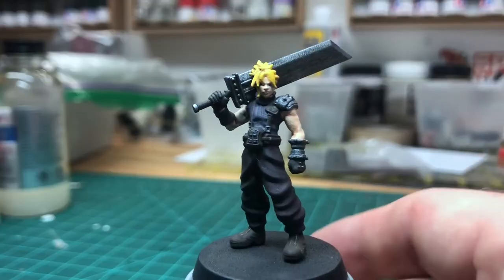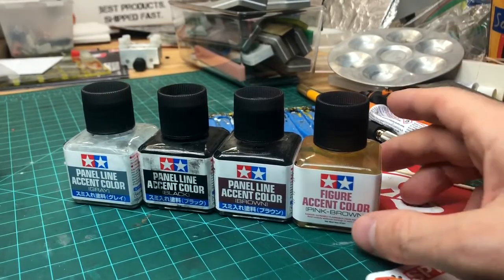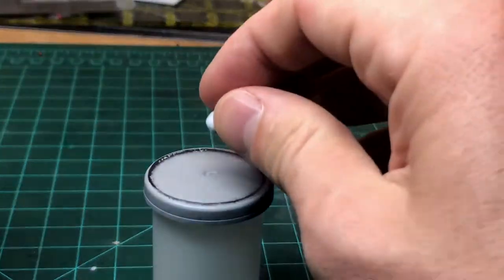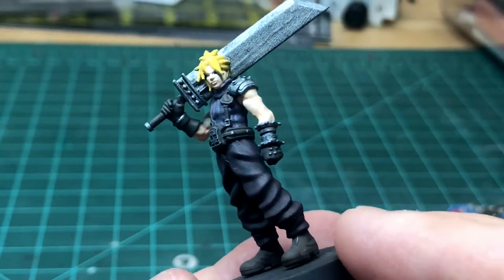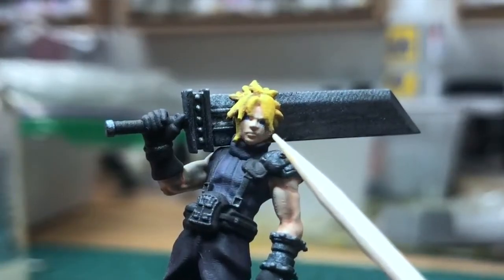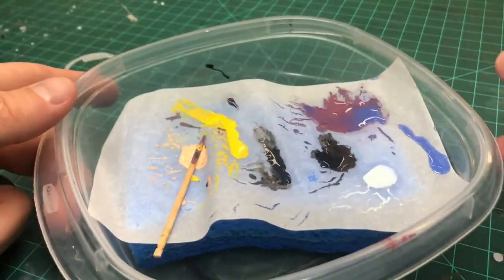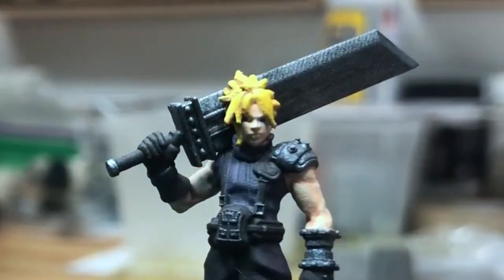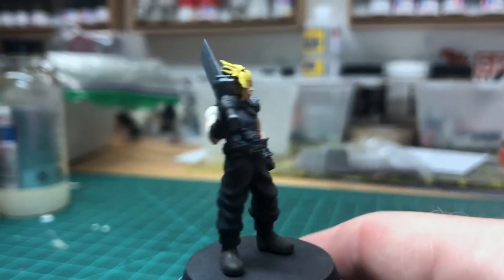Build Vlog Ep 16 - My First Mini Fig and Four Lessons Learned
Alright, let’s work on some plastic again! I don’t know what took me so dang long to get into the mini world but now that I’ve had a taste I’m hooked! As I mention in the video, I’m going to work more minis into my build calendar, especially after or in the middle of a huge build.